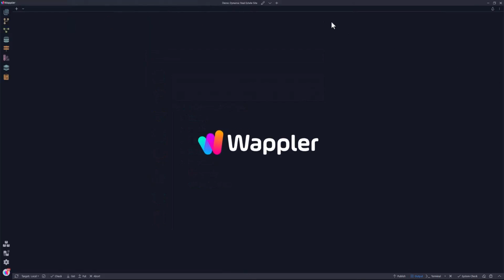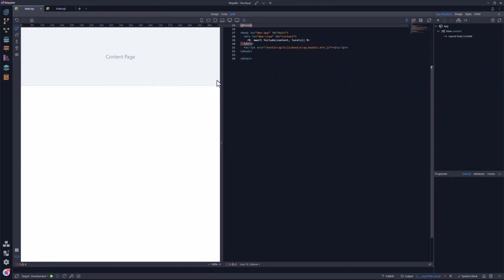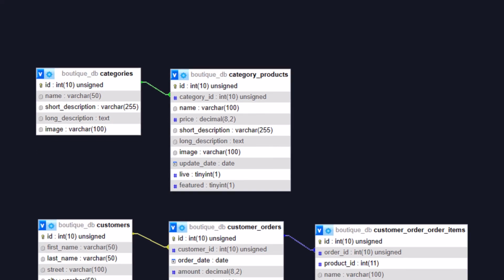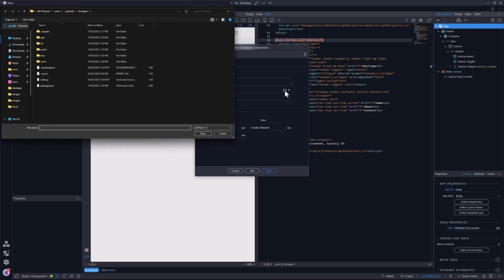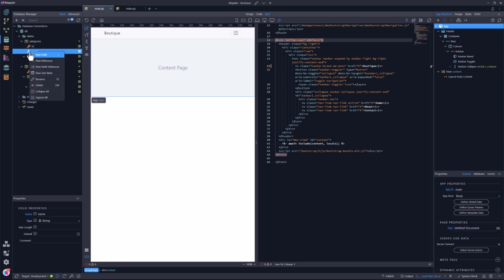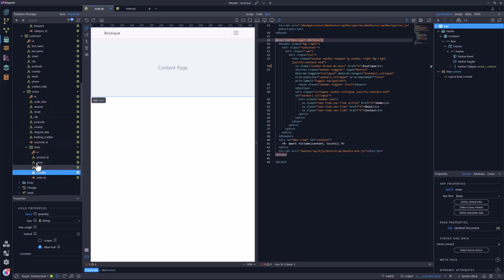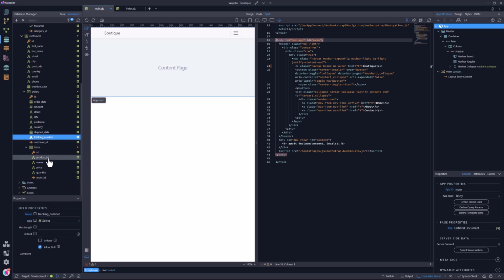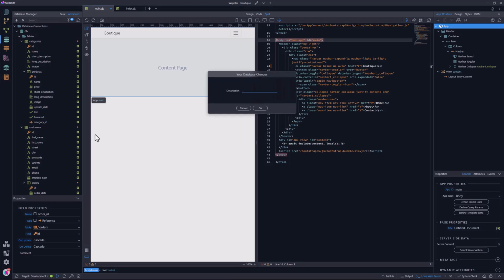1. Create a new project and add the database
With this video I create a new project complete with a SQLite database populated with tables.
00:00 Introduction
00:50 Create a new NodeJS project
02:23 Database schema
03:34 Create the database
04:12 Adding tables to the database
04:52 Adding fields to the tables
06:09 Adjust the data field properties
08:02 Apply the databse changes
08:27 Outro